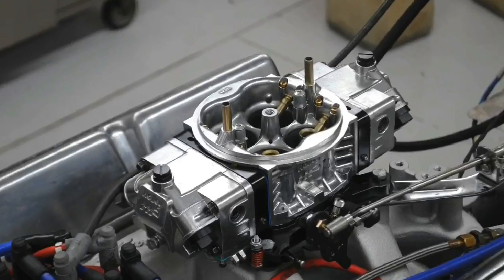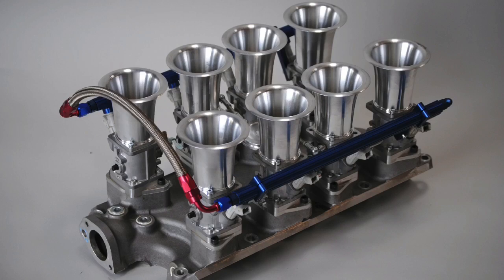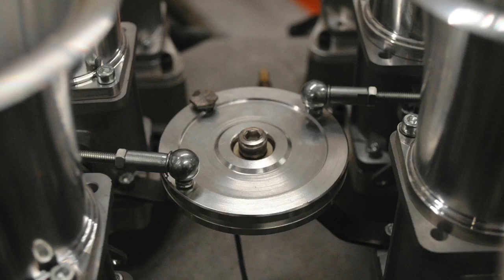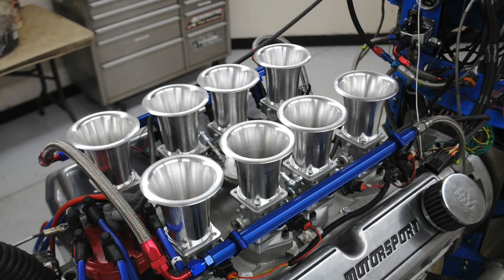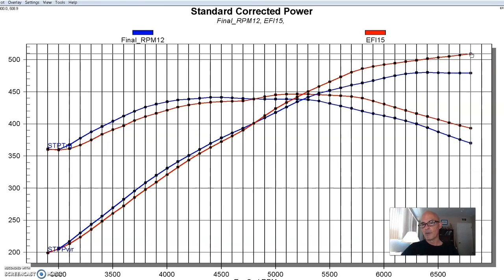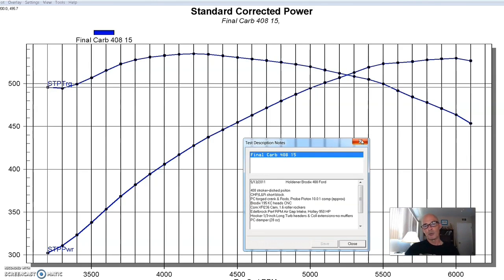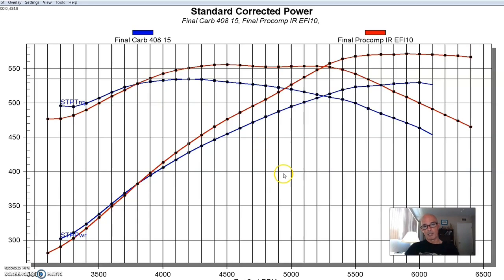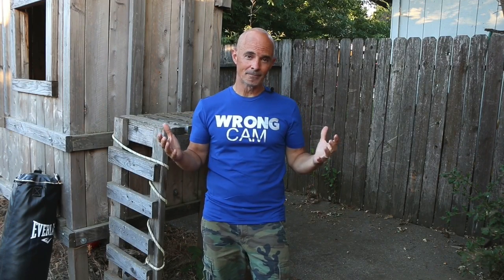THIS FORD IS STACKED!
FULL RESULTS-STACK INJECTION TEST-TWO TEST MOTORS, 363, 408. We all know individual-runner, stack injection looks and sounds awesome at WOT. The question is, does it also make power? Check out the results of the two tests we ran on these Speedmaster stack injection systems on a 302-based 363 stroker and on a 351W-based 408 stroker. They cook as good as the look, but be prepared to make them work!